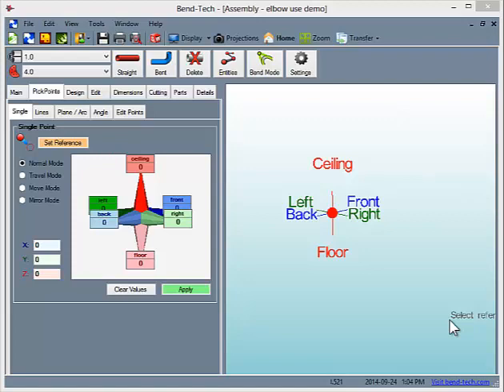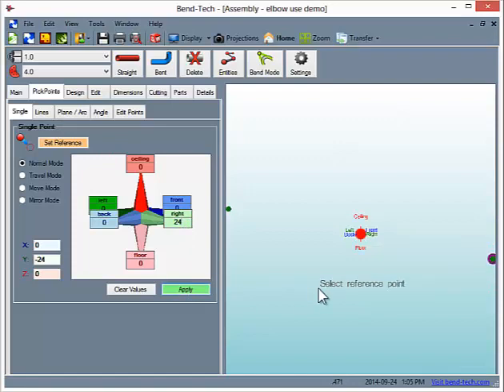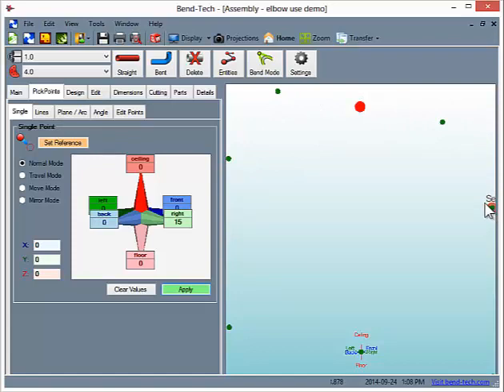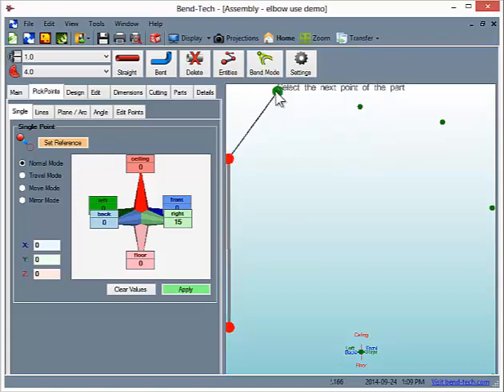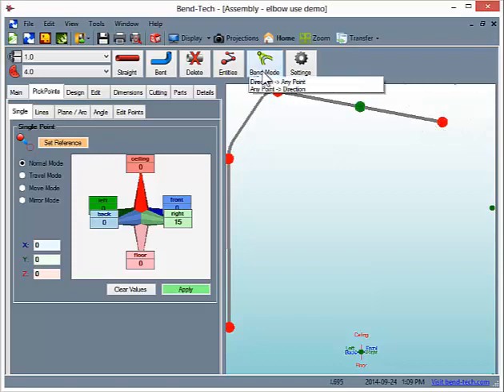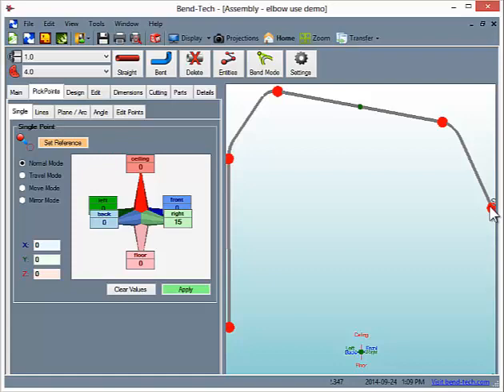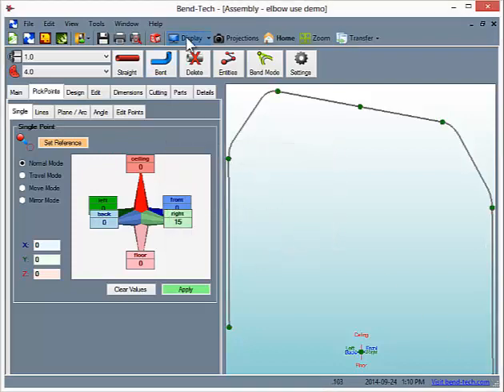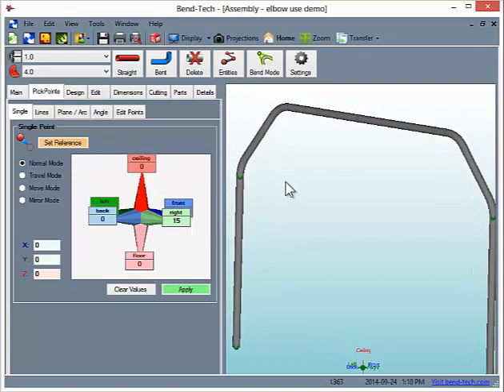Bend-Tech 7x Assembly Elbow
Bend-Tech Release 7. Creating a part in assembly with use of a pre-cut elbow to find the locations of the bends.